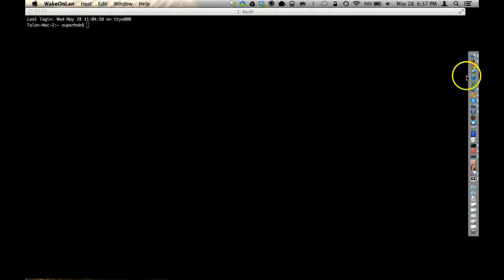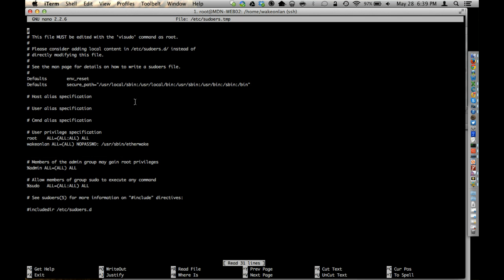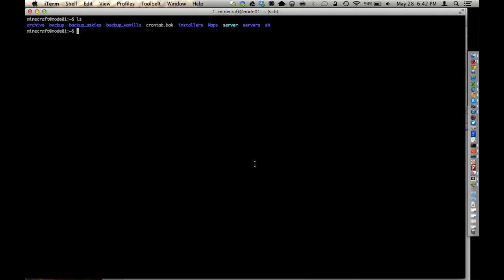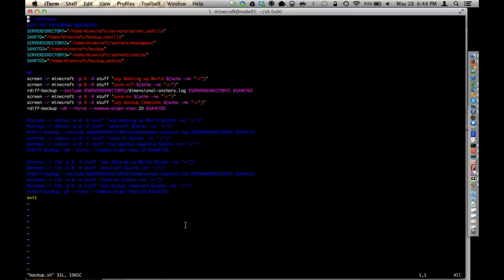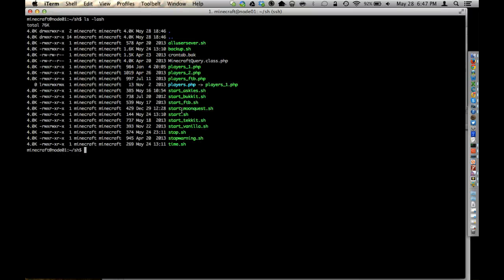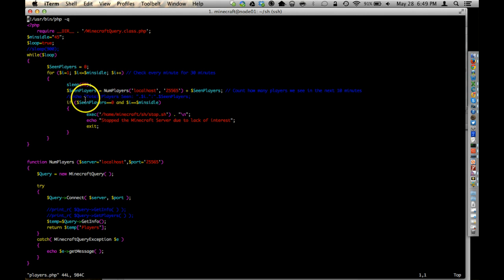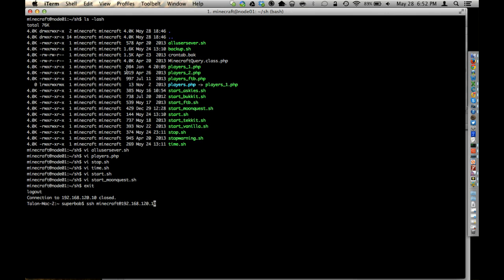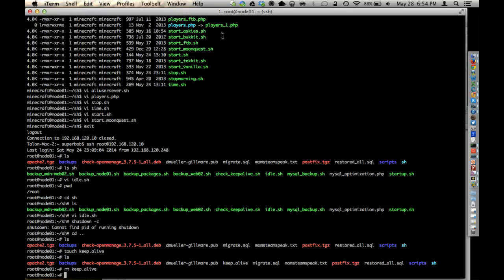2014-05 Minecraft Server Walkthrough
Minecraft server that allows for remote user start and automatically shutdown when no one is playing